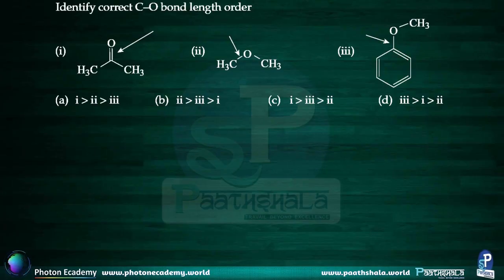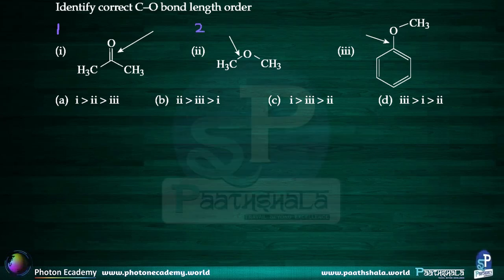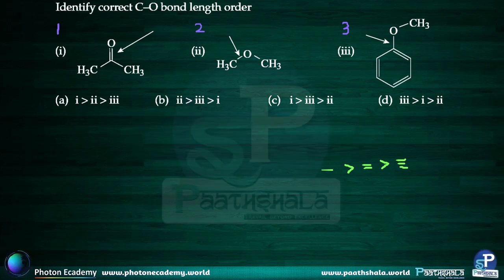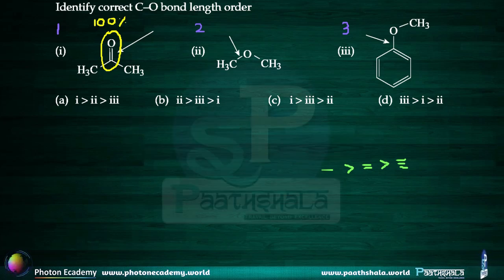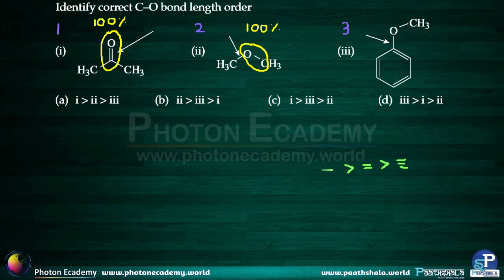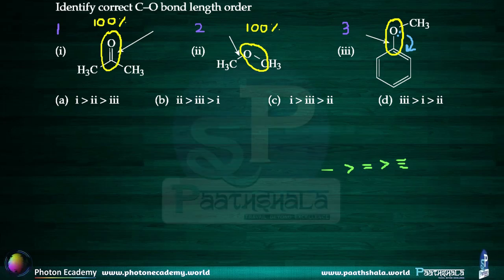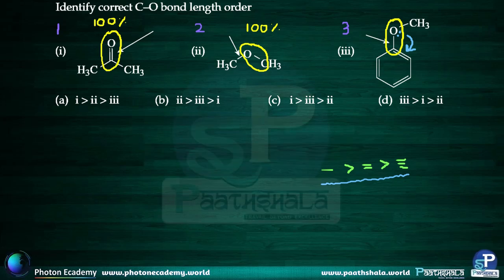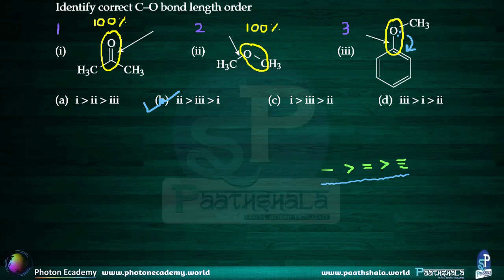L1 | Q31 | GOC